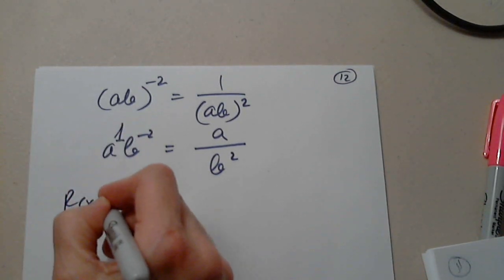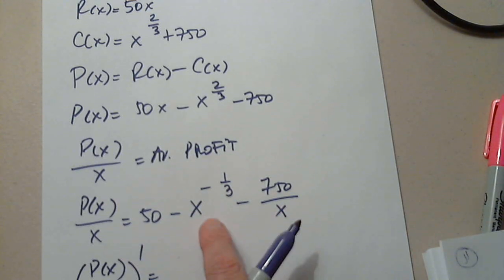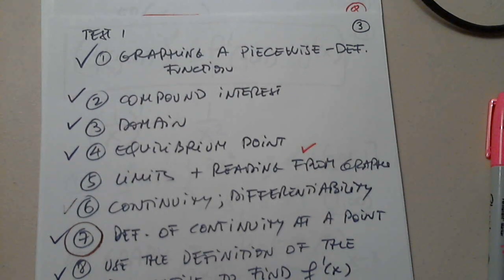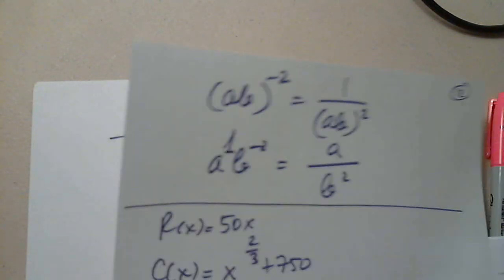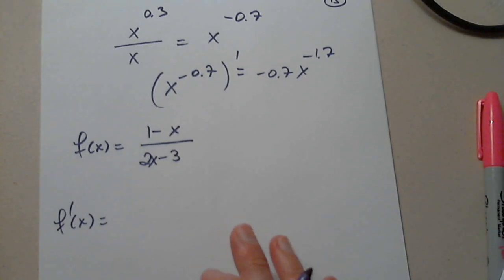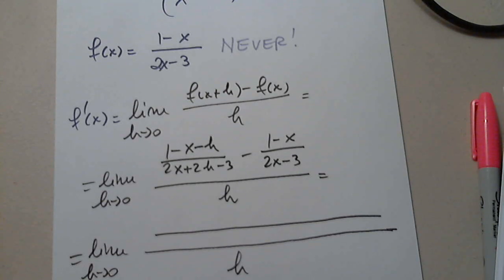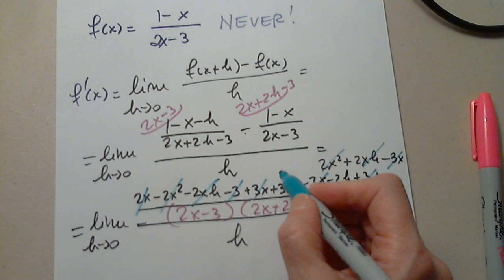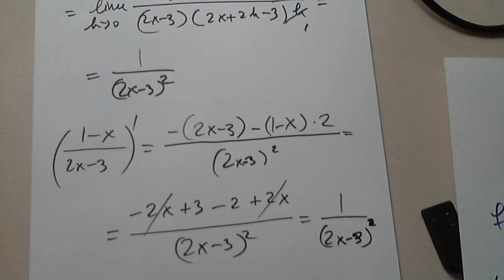MAT 230 TEST 1 REV PART 4 FEB 21